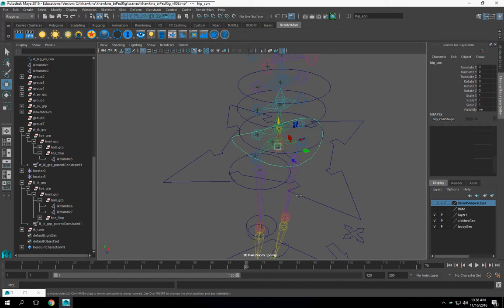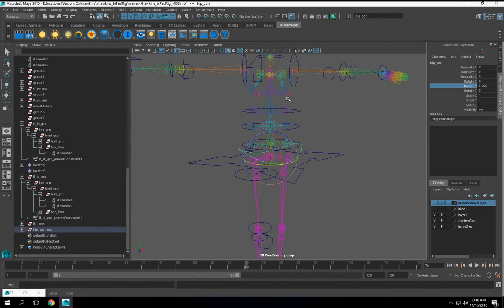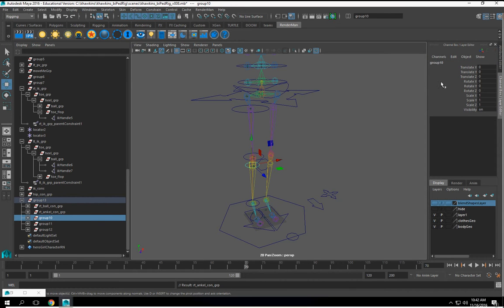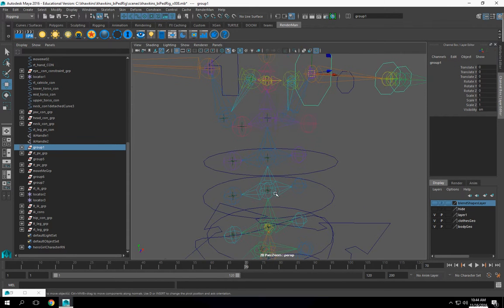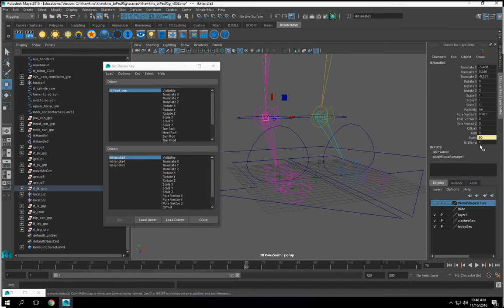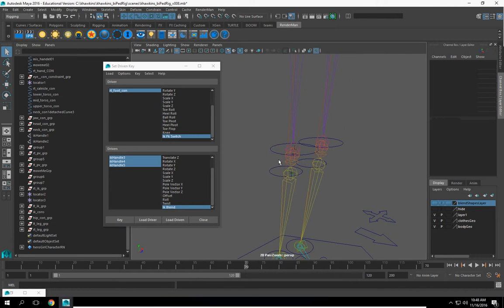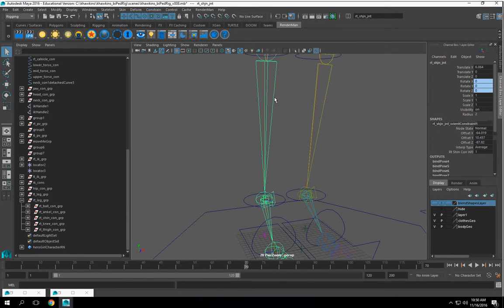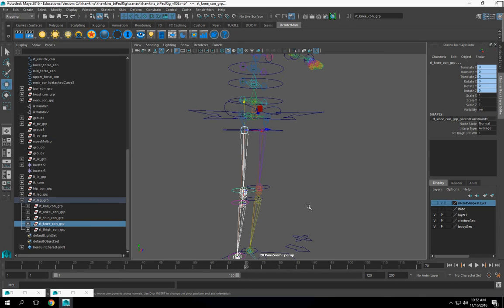khawkins biPedRig p12